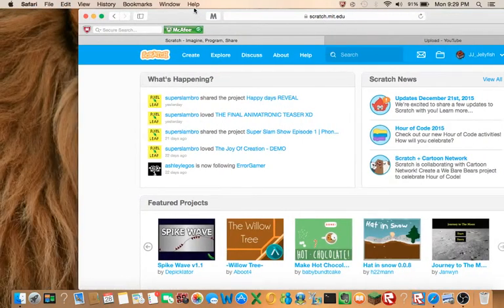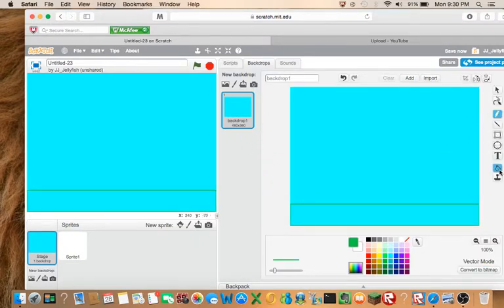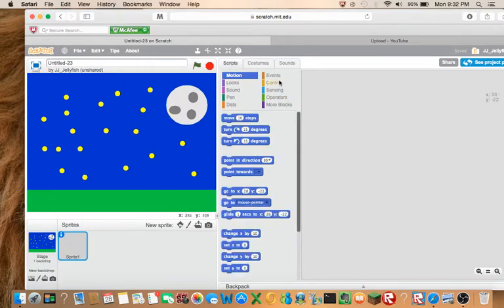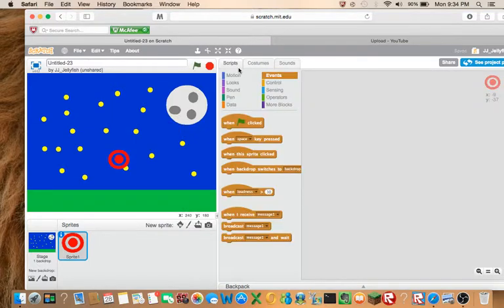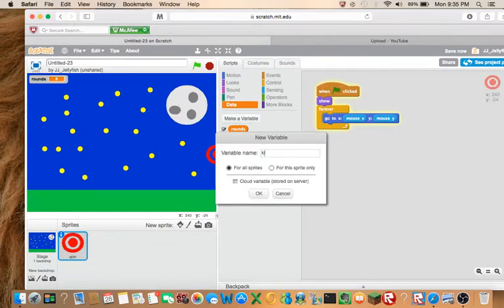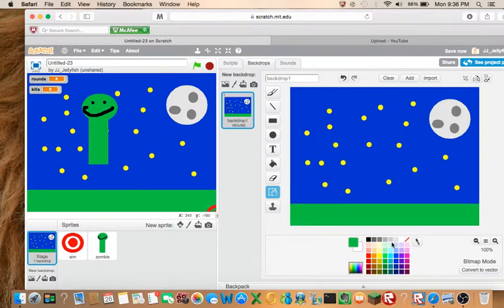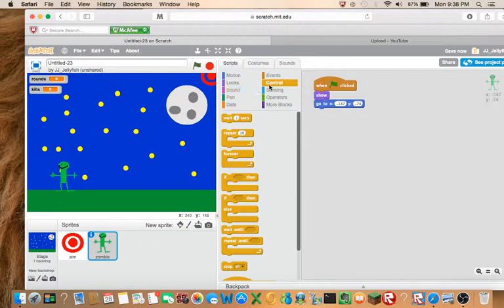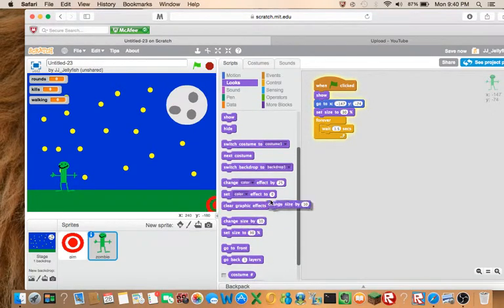scratch tutorial on how to make a shooting zombie game(part 1)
in this tutorial(there will be more episodes) I will teach you how to make a shooting game in scratch!